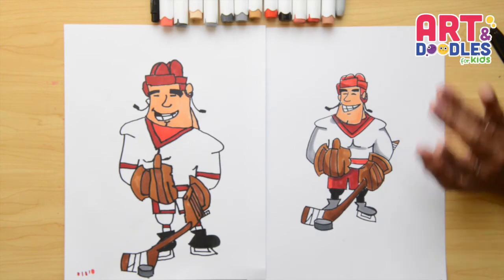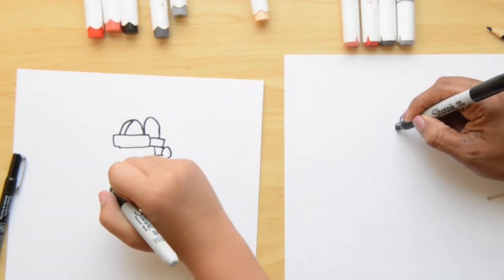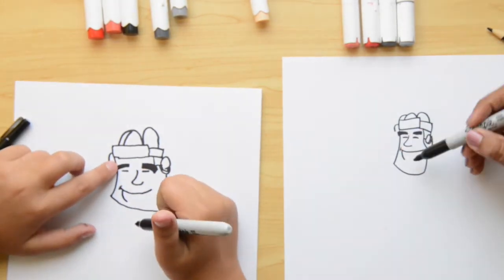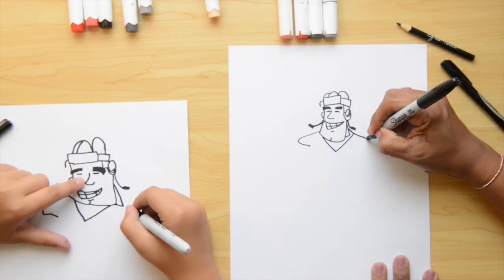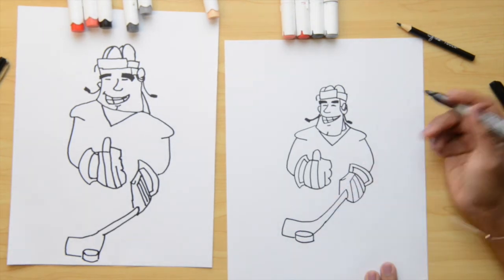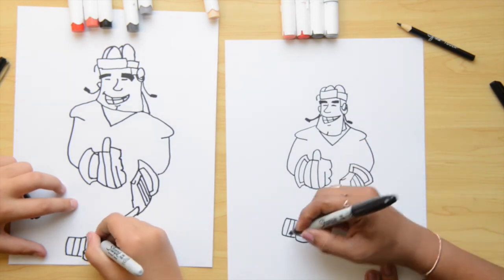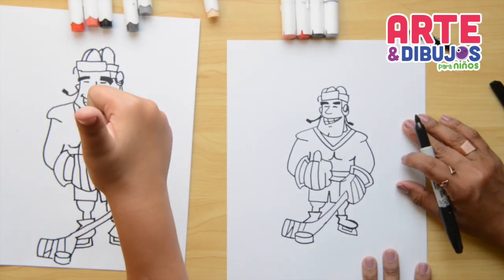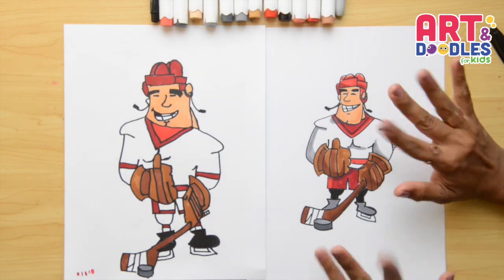How to draw a Hockey Player easy step by step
Hello little artist today we're learning How to draw HOCKEY PLAYER  | Step by step